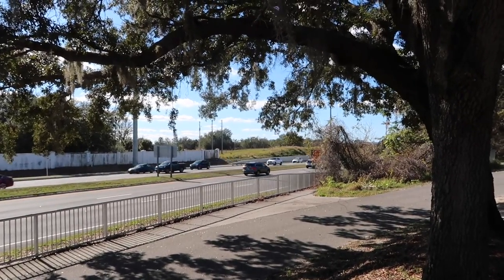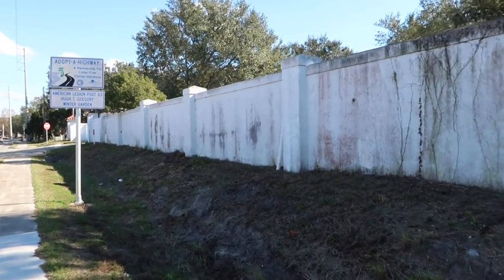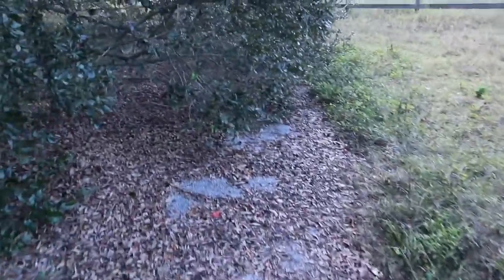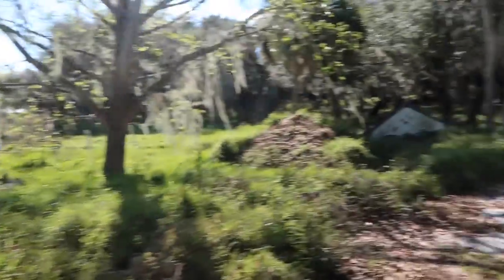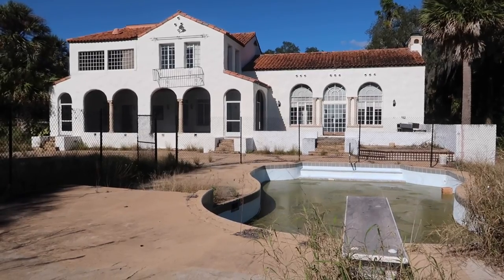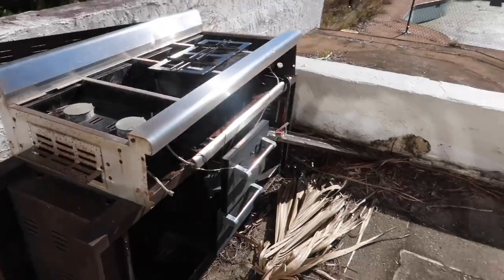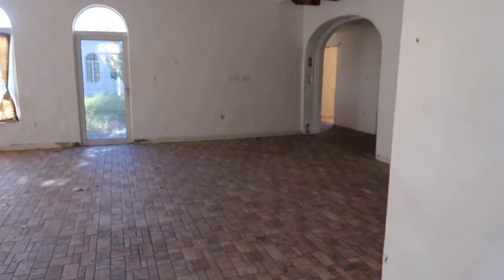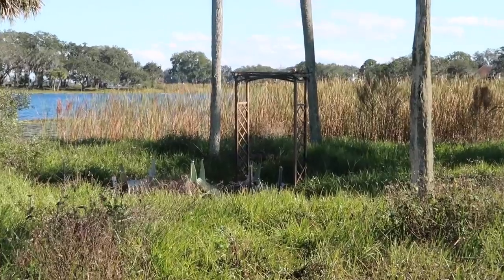The Bin Laden Mansion Sits Empty In Central Florida For Twenty Years - Rumors On Future Of Property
What does the future of this property hold ? Im curious to see how it all plays out over time and would love to get a tour of the inside with permission if it ends up not being torn down . Just went around outside for now.